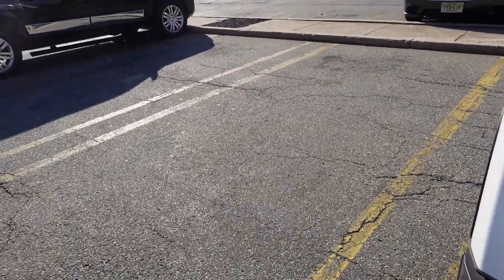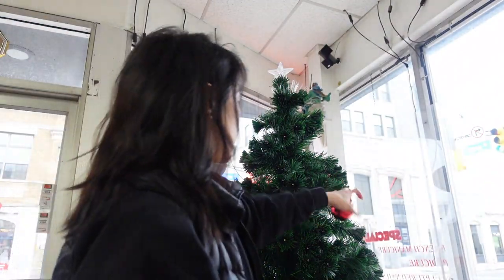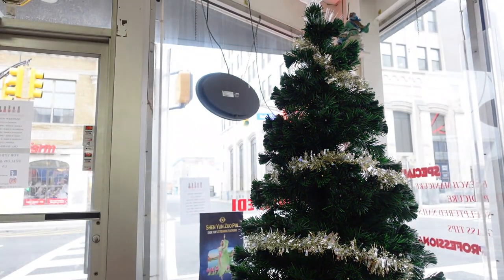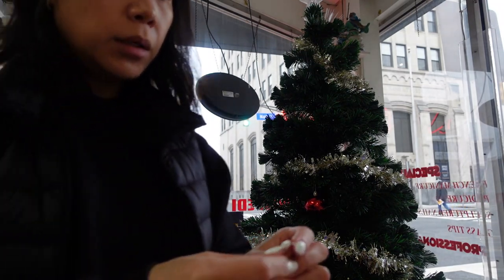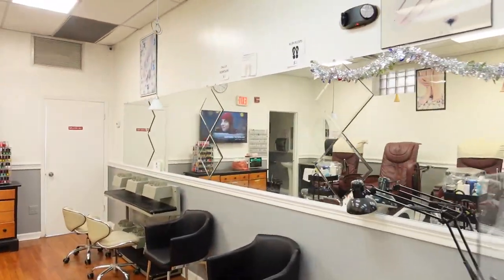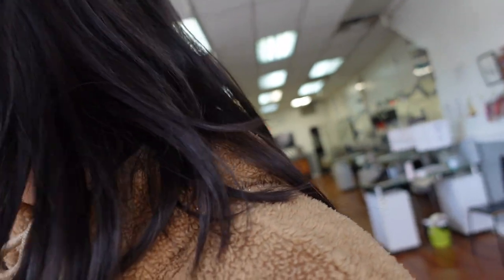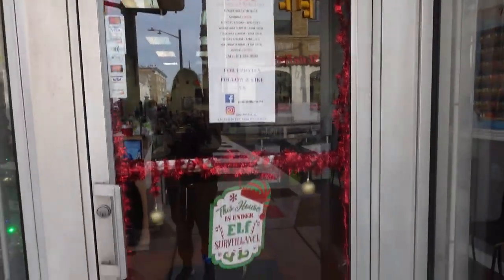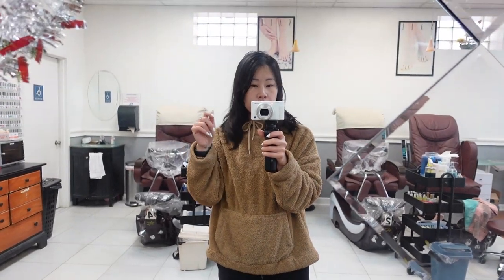Vlogmas 1: Decorating the Salon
This is vlogmas 1 and I'll be posting once a week for the month of December. This vlog is about decorating the salon and the christmas tree for the upcoming holidays.

Watch video on HD
This video was edited with Chipchamp
Camera: Sony ZV-1